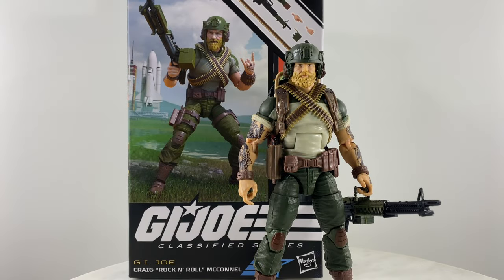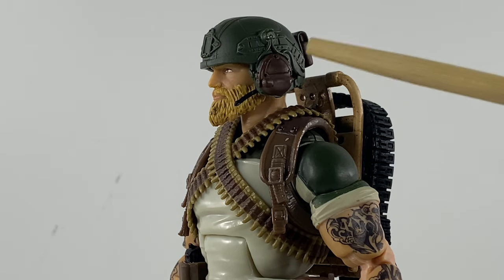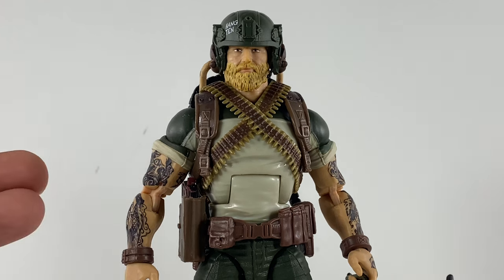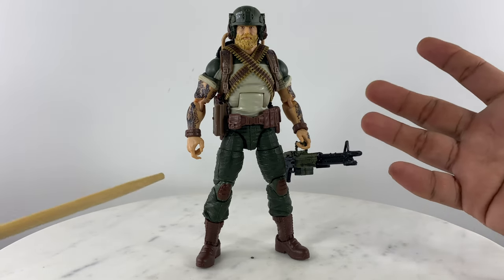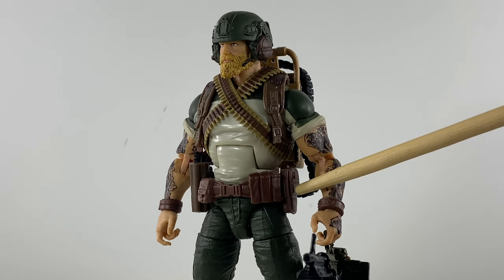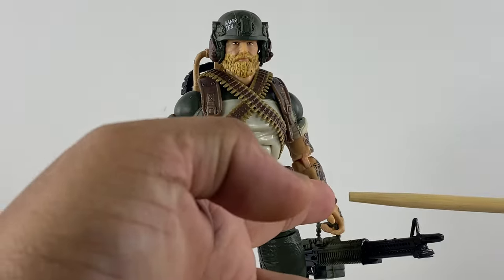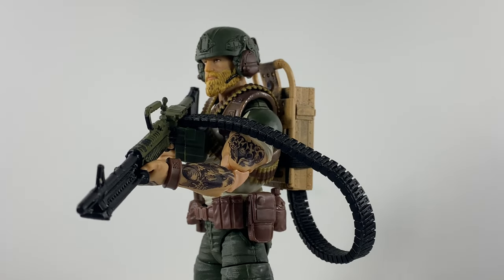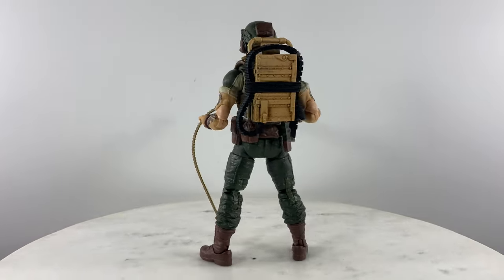GI-Joe Classified Series Rock and Roll Kitbash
Video meant for the adult action figure collector.  Video not meant for kids.  Action figure video review and customization.